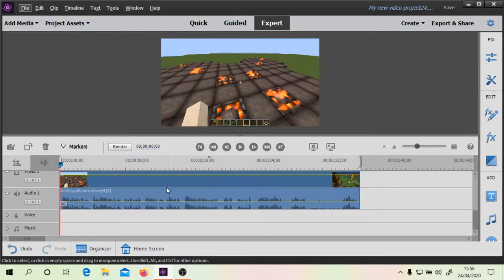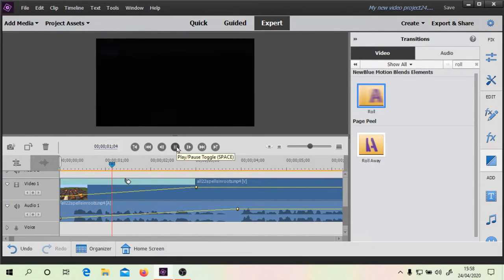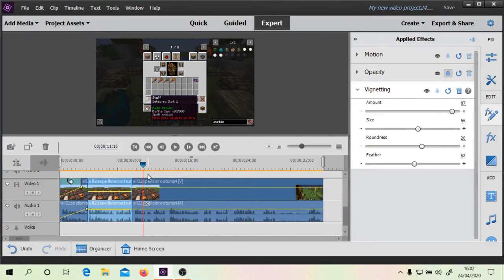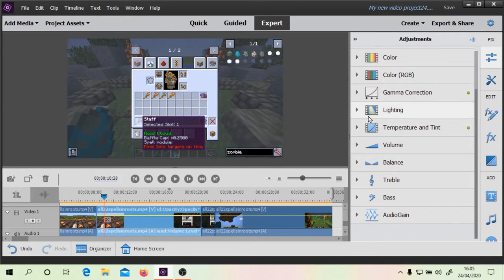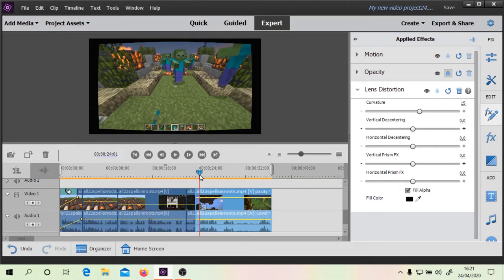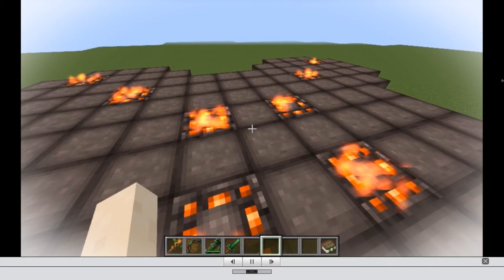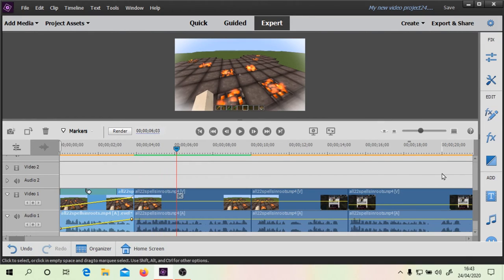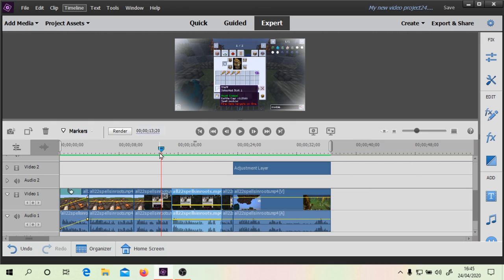How to fade in video in Premiere Elements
Fading in audio and video in Premiere Elements

Learning Adobe Premiere Elements Getting started, basics. Introduction to Premiere Elements. Premiere Elements Tutorial.